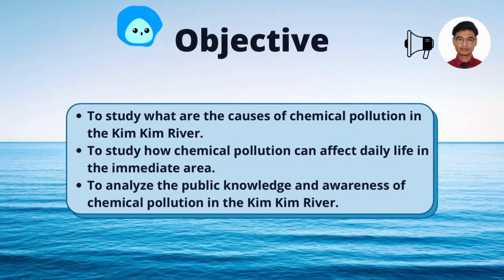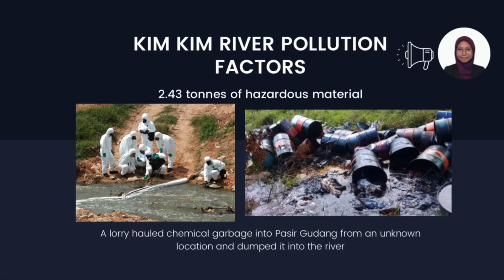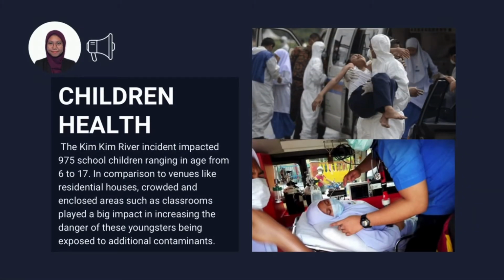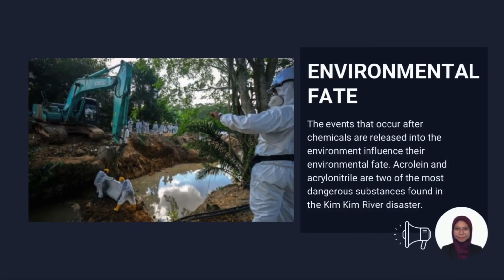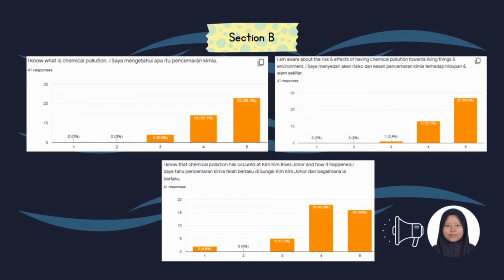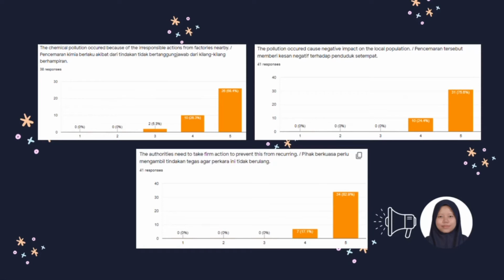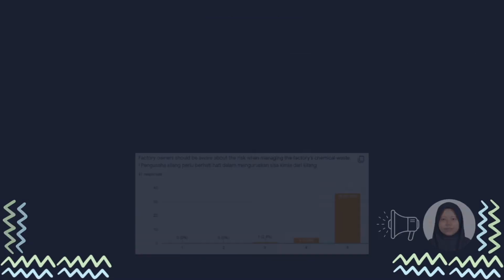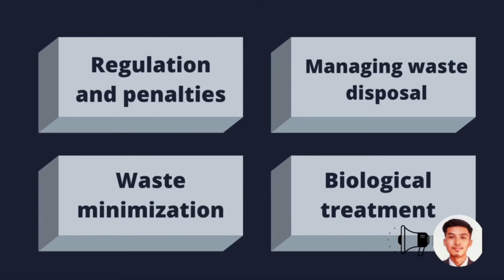CHEMICAL POLLUTION AT KIM KIM RIVER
University Tun Hussein Onn Malaysia (UTHM)
Cawangan Pagoh

GROUP PROJECT ASSIGNMENT
Course: Introduction to Environmental Engineering Technology
Code Course: BNP21403
Section: 2
Semester: 1
Session: 2021/2022

Group 1 member:
1. AIDA SAHIRA BINTI NOR MOHAMMAD (AN200137)
2. DANIAL ZITA (CN200028)
3. NURUL SYAFFIQAH ELIYA BINTI RAHMAT (CN200186)
4. MUHAMMAD AKMAL BIN MOHD NIZAM (CN200258)

Lecturer:
1. Ts. Dr Nur Hanis Hayati binti Hairom
2. Dr. Nor Hazren binti Abdul Hamid